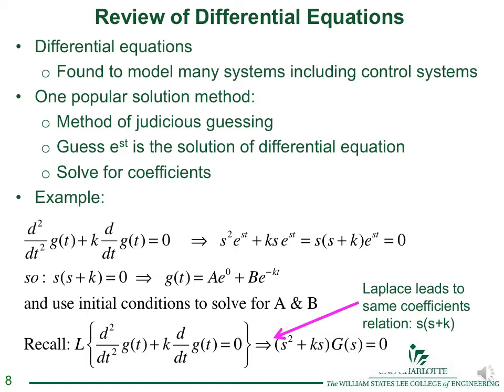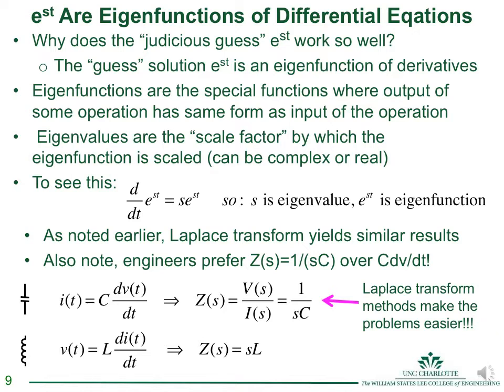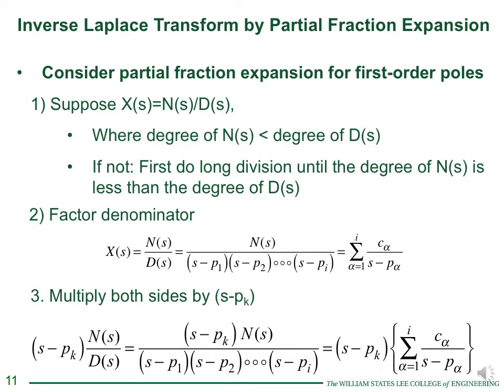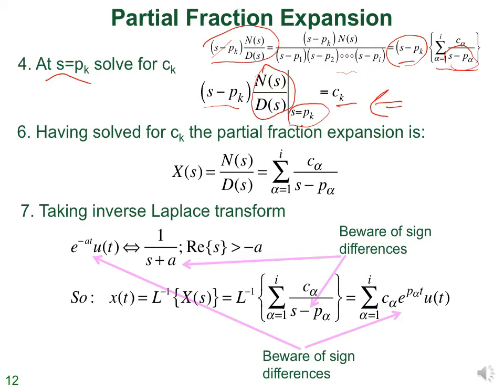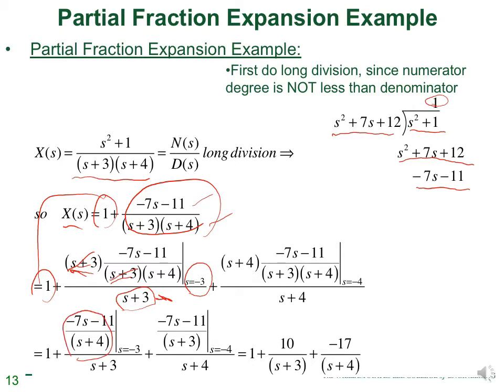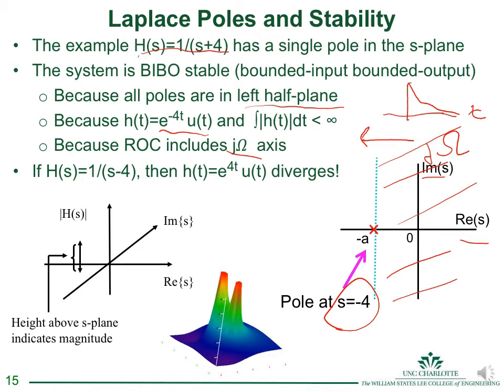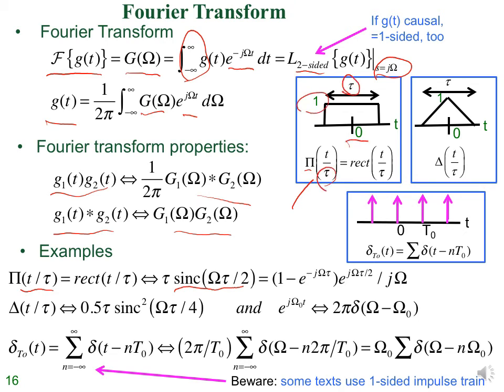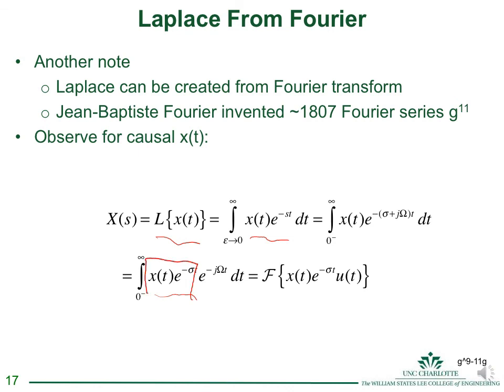Review of Differential Equation Lec02 (Part 2)